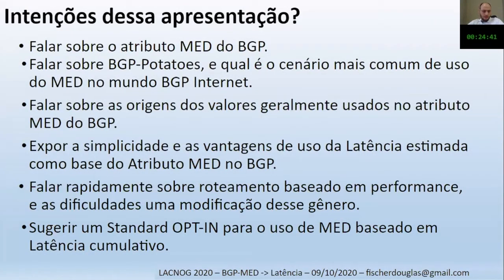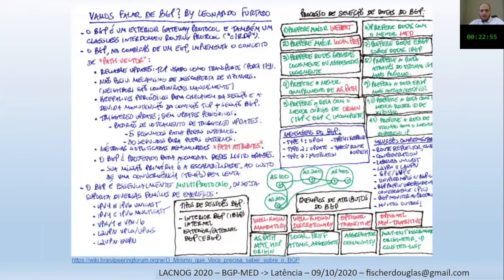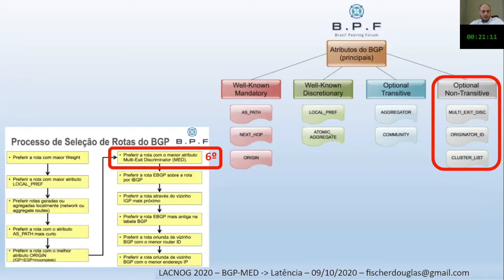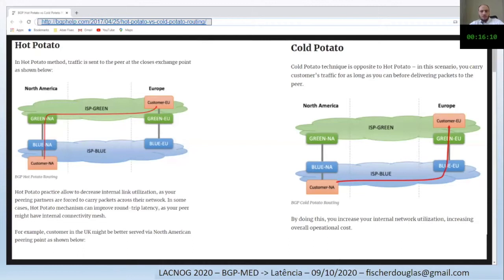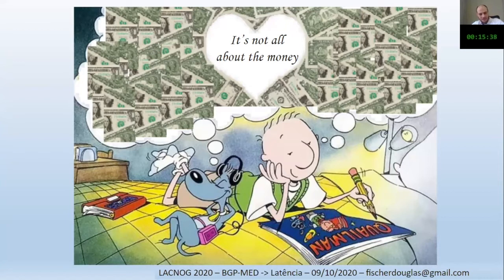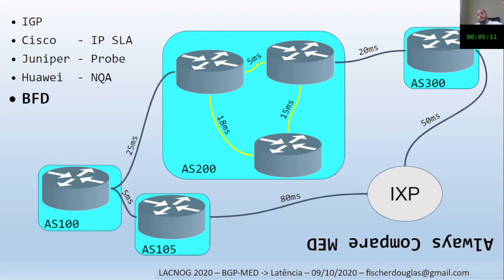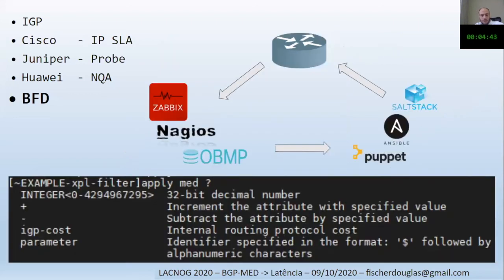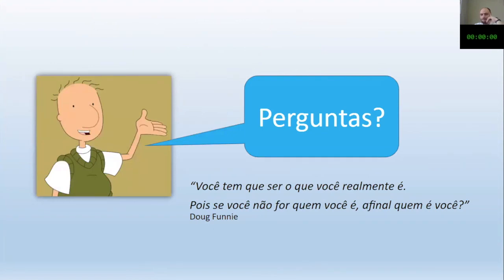Latency Based BGP MED: A Simple, Efficient and Highly Standardizable Metric for Solving BGP Potatoes